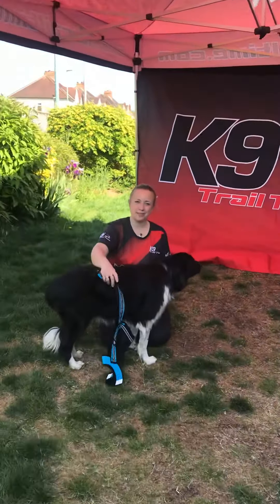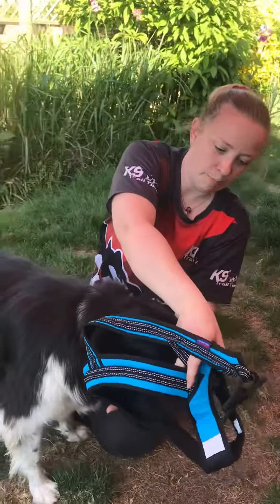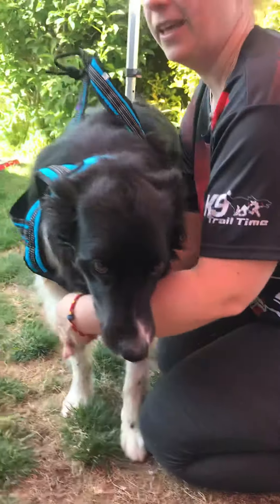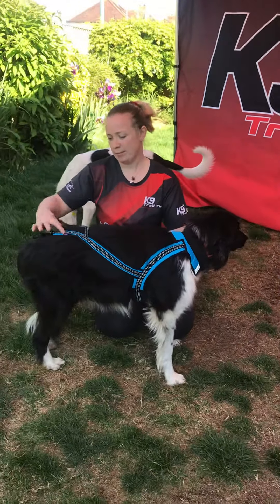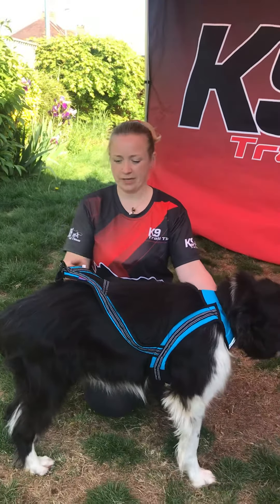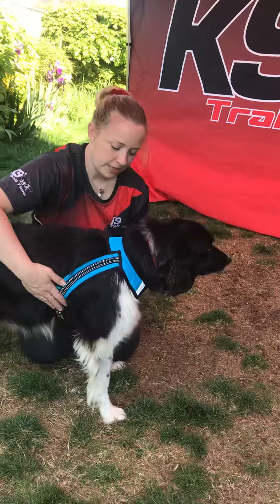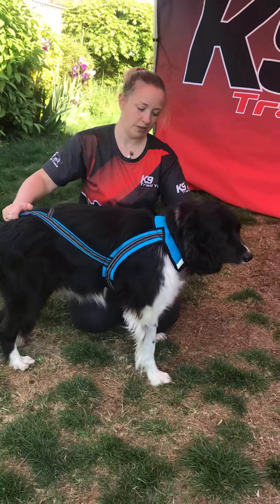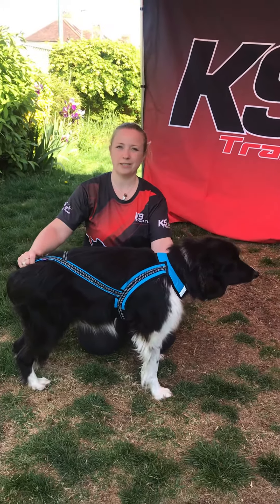The Zero DC Long ‘Faster’ Harness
A short video on how to fit your Zero DC Long Harness